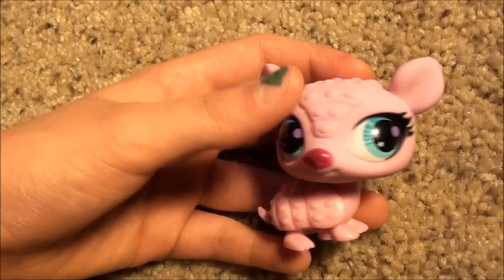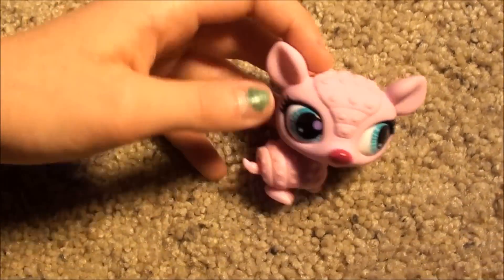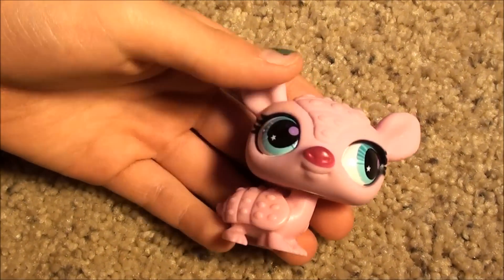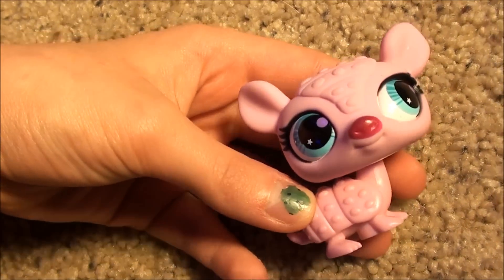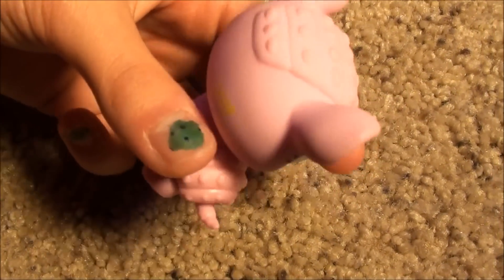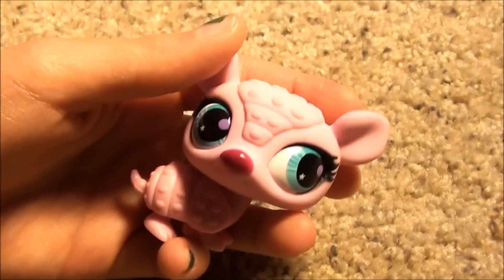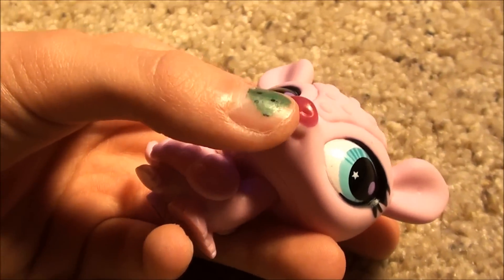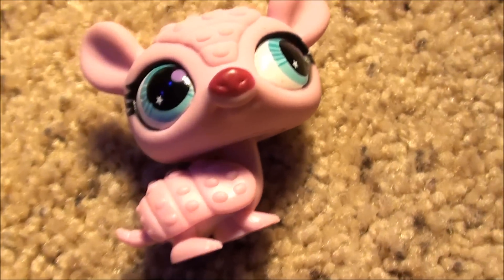LITTLEST PET SHOP ARMADILLO PET from my friend!!!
LPS PET ARMADILLO from my friend!!!

Super cute pink armadillo!!!